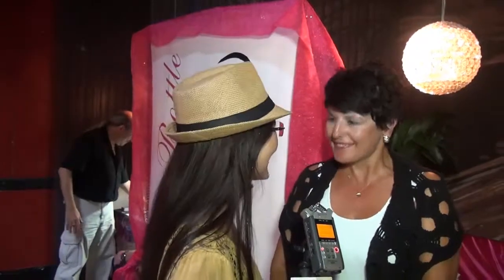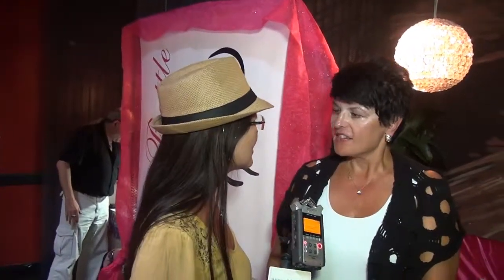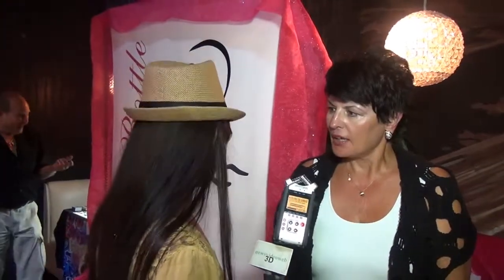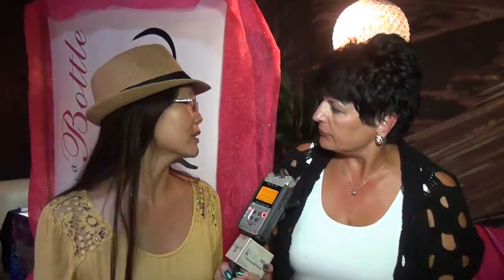Model in a Bottle to look fresh all day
The not so secret way to keep your makeup lasting all day long. We've been following Model in a Bottle for several years. Jill Stephens, Creator, Model in a Bottle interviewed by Joyce Chow of MBN Newsvideoweb at Doris Bergman's Third Annual Primetime Emmy Style Lounge & Party gifting suite.